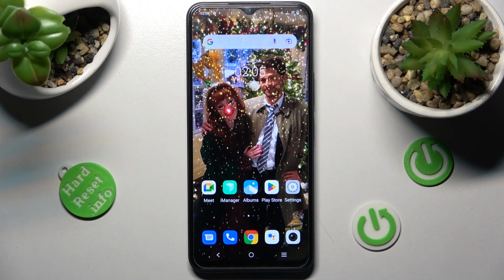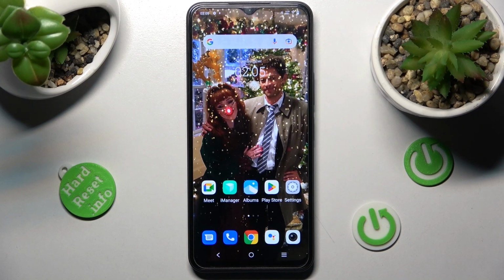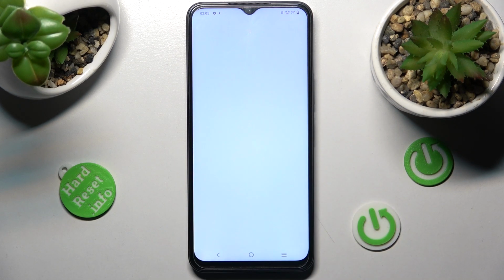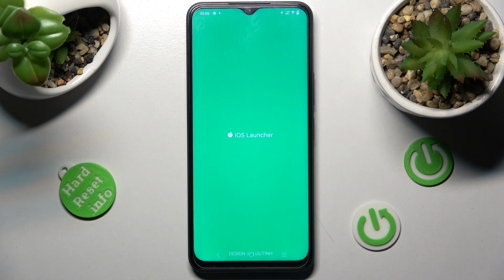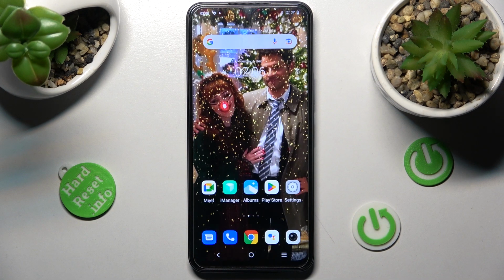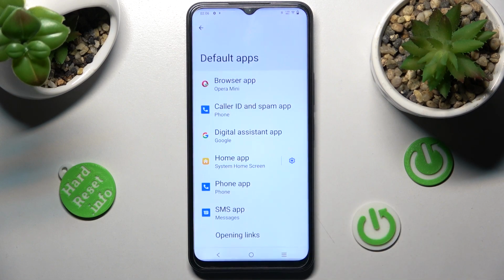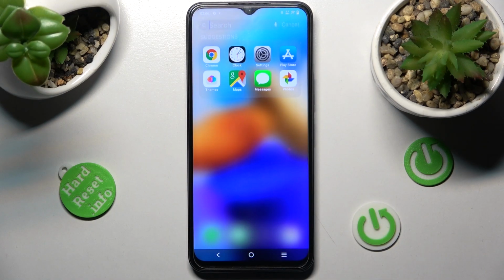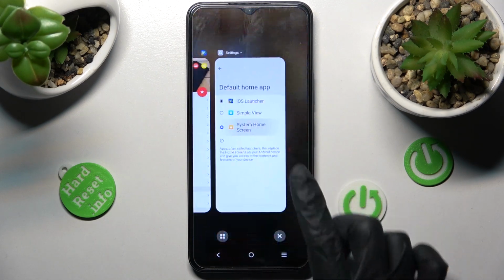How to Install the iOS System Launcher on the VIVO Y35 - iOS Launcher 15 App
Learn more about the VIVO Y35:
This video guide is going to highlight how you can change the system launcher on your VIVO Y35 smartphone to one that will make it look like an iOS device, such as an iPhone. Therefore, we are humbly encouraging you to view this video and learn how to set an iOS launcher and system theme on the VIVO Y35 mobile device for free.

How to set the iOS launcher on the VIVO Y35? How to apply the iPhone system theme on the VIVO Y35? How to change the system launcher on the VIVO Y35? How to make the interface on VIVO Y35 mobile device look like an iPhone?